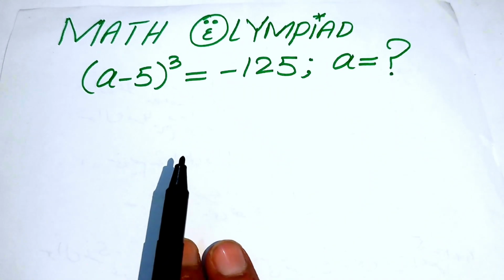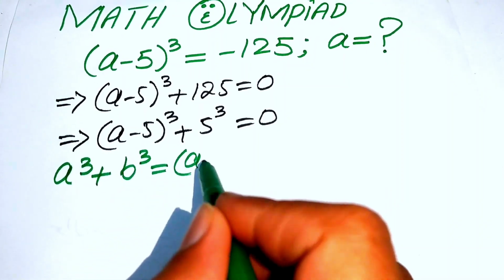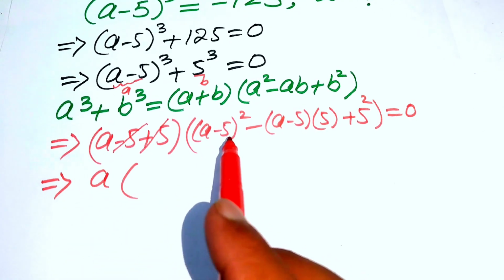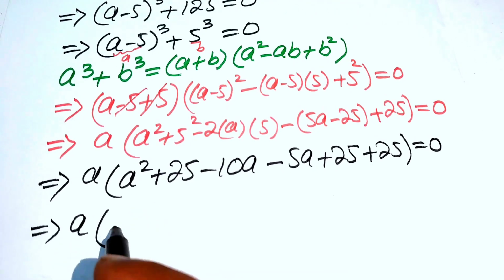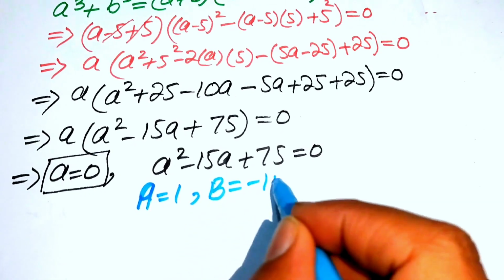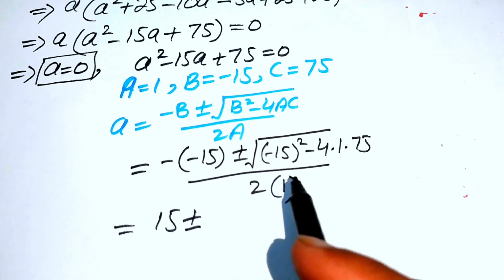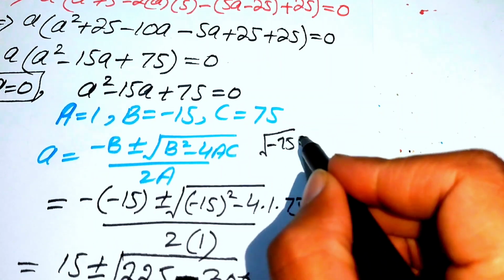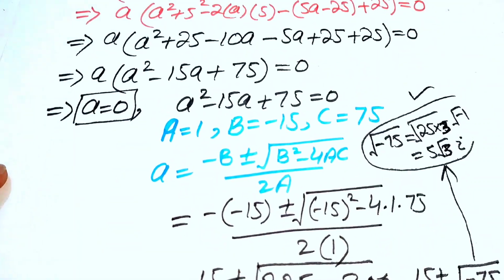A Nice Olympiad Algebra Problem